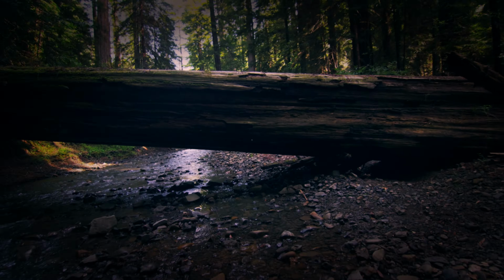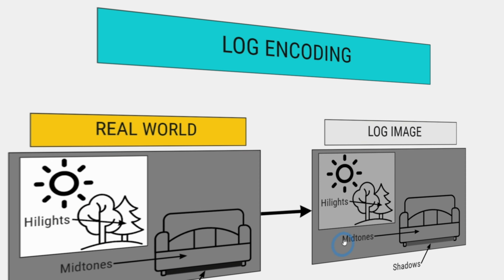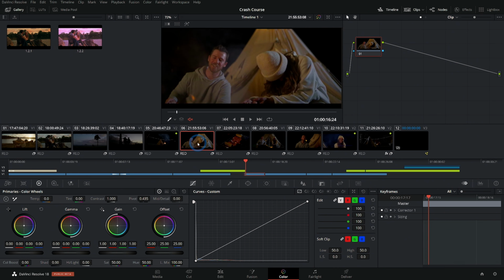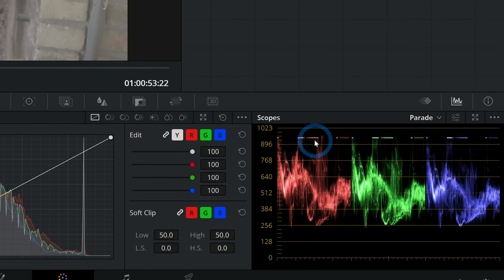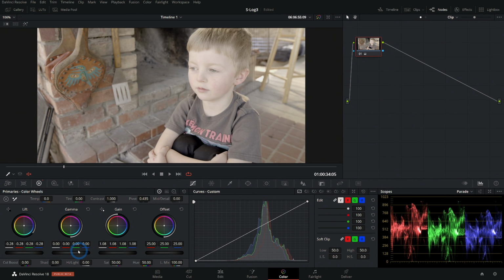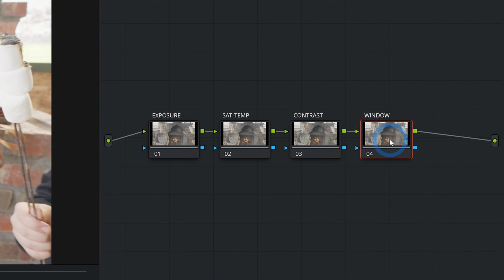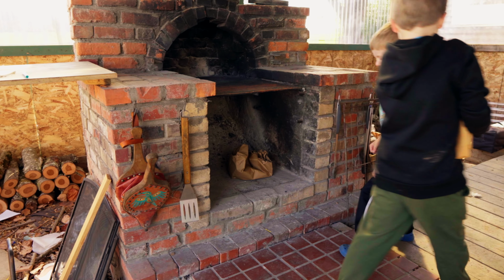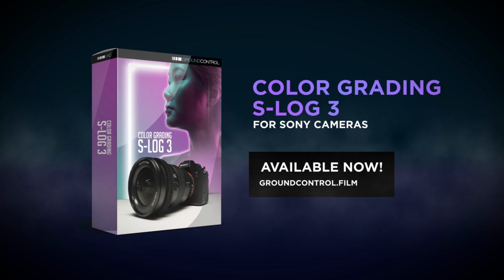S-Log 3 Color Grading Course for Sony Cameras [DaVinci Resolve]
(Only active until resolvecon22)

Our first round of camera-specific color courses is here! This is the BEST resource for setting your Sony camera up, and how to grade the footage, to get the best possible image! We go step-by-step through the process of how to expose, what tools to use, and how to get that perfect look for ANY project.